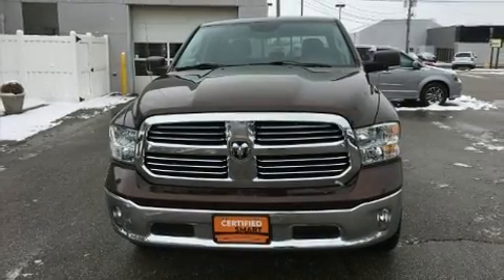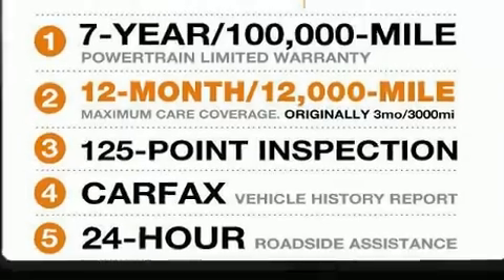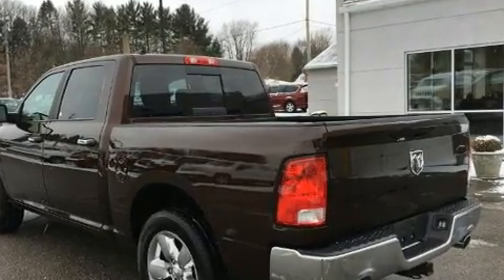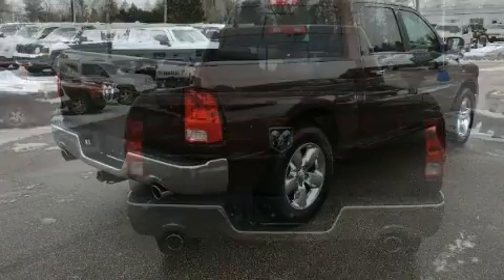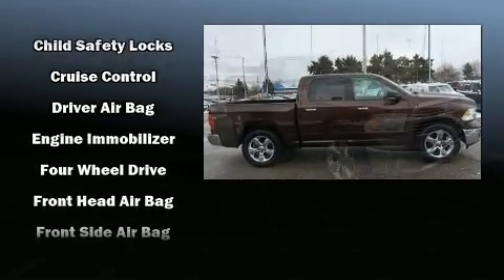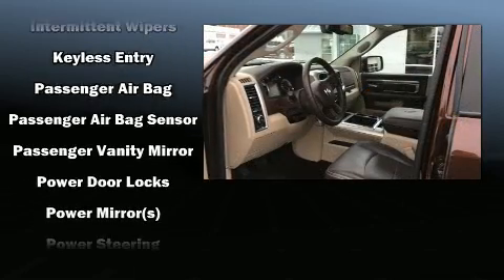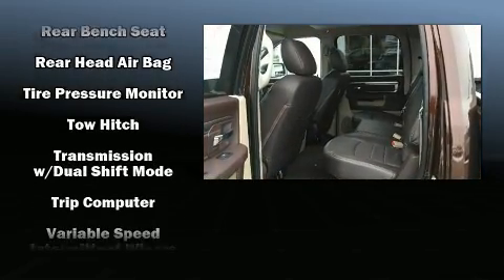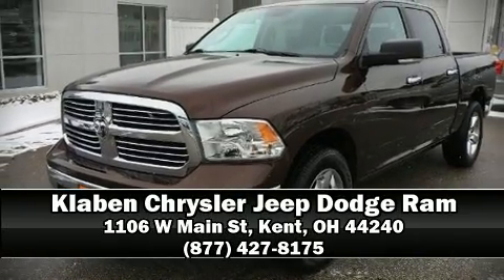2015 Ram 1500 4WD Crew Cab 140.5 Big Horn in Kent, OH 44240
1106 W Main St
in Kent, OH 44240

Here's a great deal on a 2015 Ram 1500 With fewer than 25,000 miles on the odometer, this truck refuses to compromise! The following features are included: 1-touch window functionality, a trip computer, a rear step bumper, tilt steering wheel, power windows, cruise control, and remote keyless entry. Passenger security is always assured thanks to various safety features, such as: dual front impact airbags with occupant sensing airbag, front SIDE impact airbags, traction control, brake assist, a panic alarm, and 4 wheel disc brakes with ABS. For added security, dynamic Stability Control supplements the drivetrain. This vehicle has achieved Certified Pre-Owned status, by passing a comprehensive certification process. We pride ourselves in the quality that we offer on all of our vehicles. Please don't hesitate to give us a call.